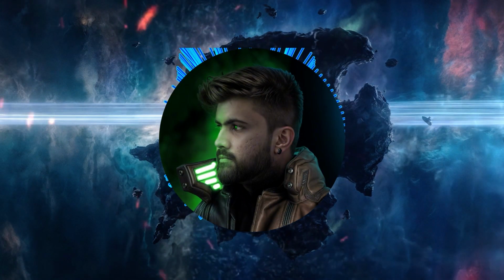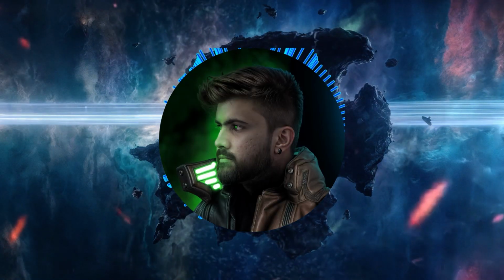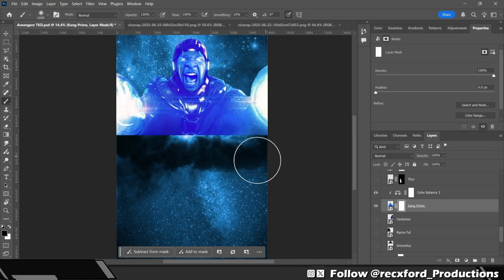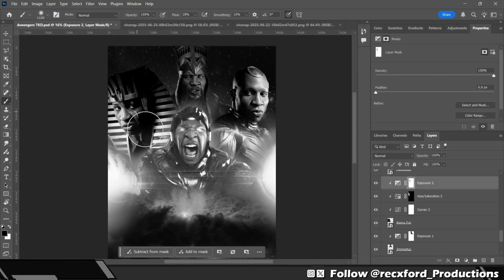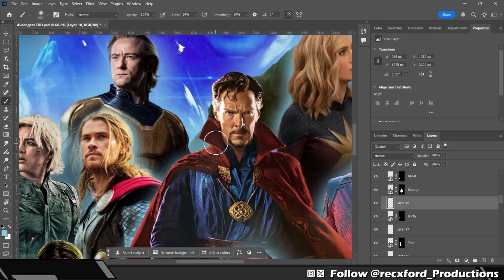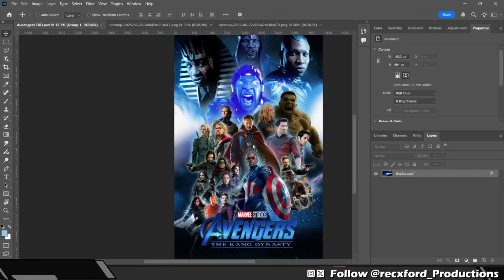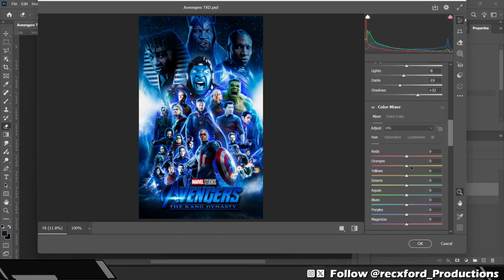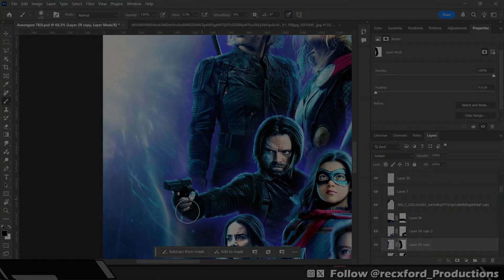I Made a Fan Poster for the CANCELLED Kang Dynasty!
What if Avengers: The Kang Dynasty was never cancelled? Watch this full speed art as I design a high-concept fan poster featuring Kang the Conqueror, his variants, and the new generation of Avengers like Doctor Strange, Shang-Chi, Ms. Marvel, Captain Marvel, and more!

This Marvel fan art poster reimagines the Multiverse Saga in all its glory, combining cosmic chaos, variant Kangs, and the next-gen Avengers in one epic visual.

Timestamps :
00:00 - 00:38 - Intro
00:39 - 01:34 - Research & Concept
01:35 - 03:16 - Editing while explaining the plot
03:17 - 12:37 - Editing
12:38 - 13:02 - Reveal
13:03 - 13:13 - Outro